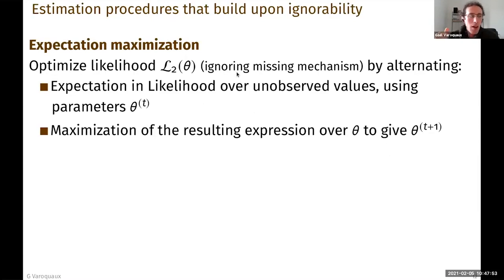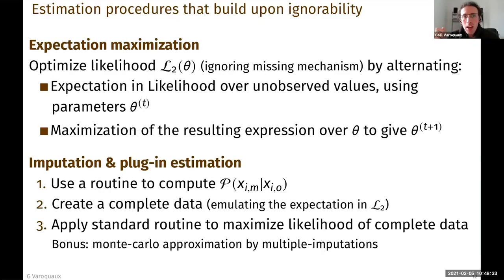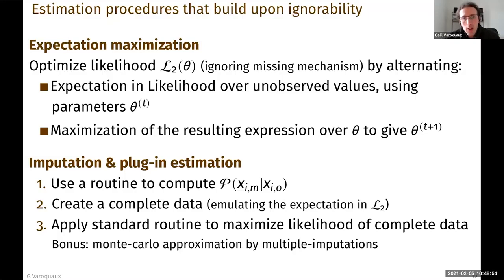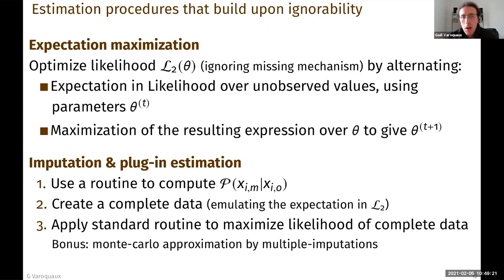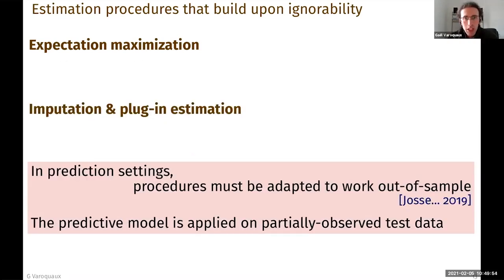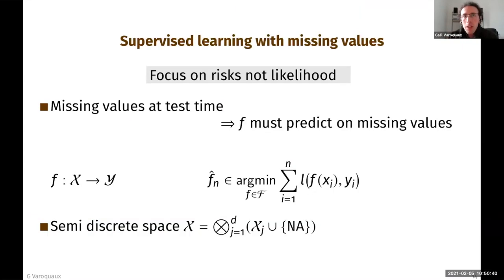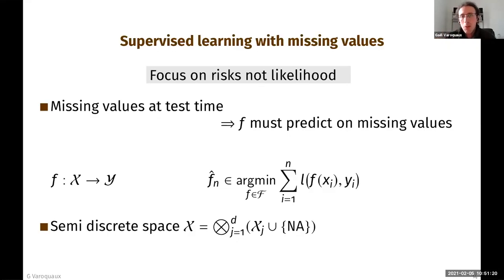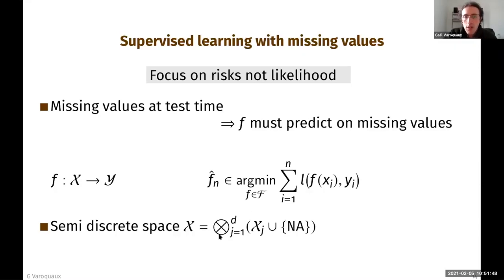Expectation Maximization for Missing Values - Gael Varoquaux creator of Scikit Learn